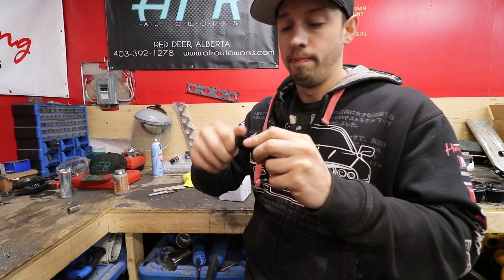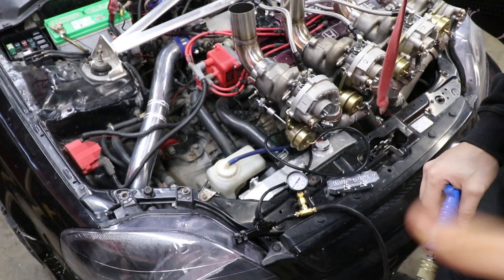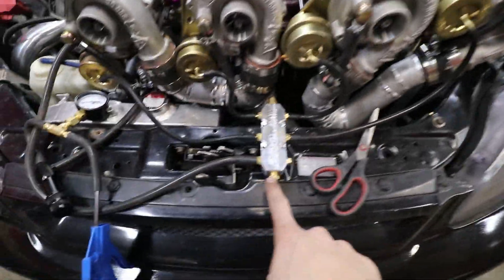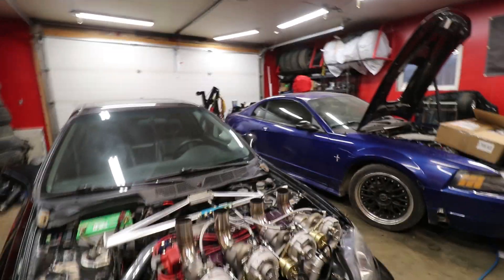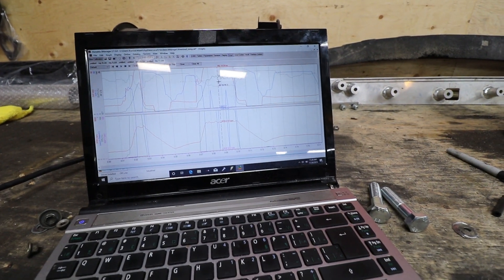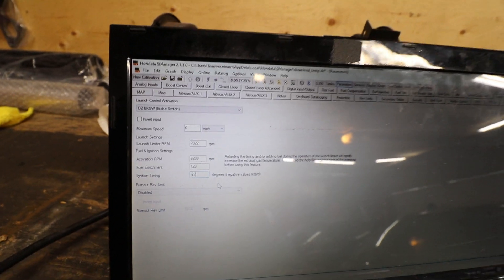Quad Turbo Civic - Part 9 - Track Test!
All Your Cheep Materials Here!